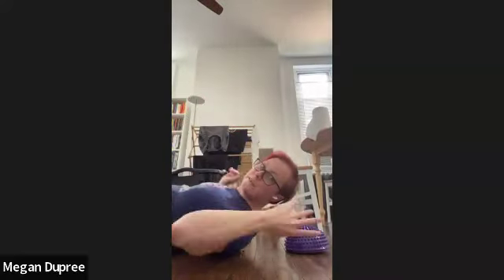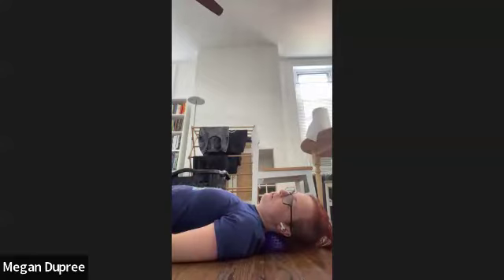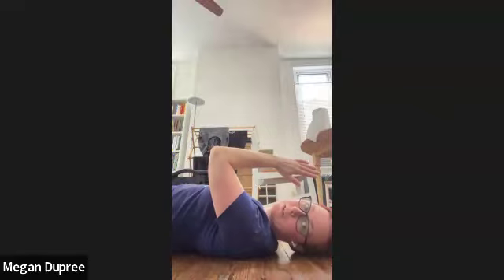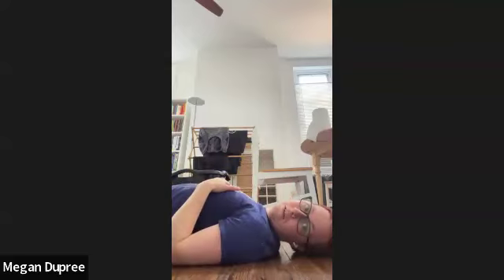Cranial work and assessment with Megan Dupree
A review of how to assess the cranium from a nervous system first perspective with Megan Dupree.